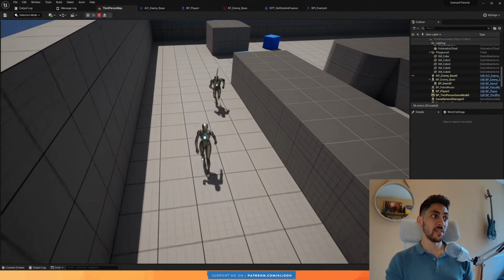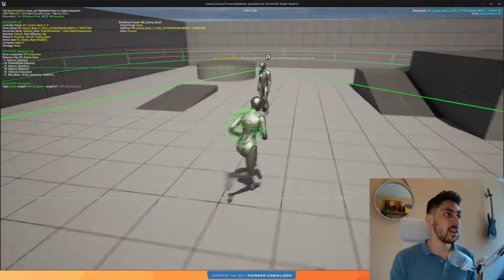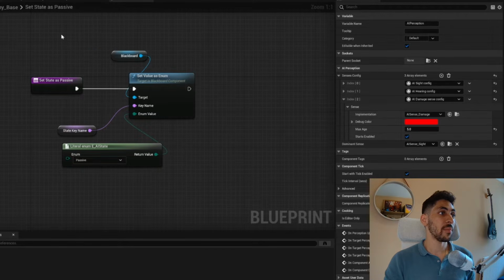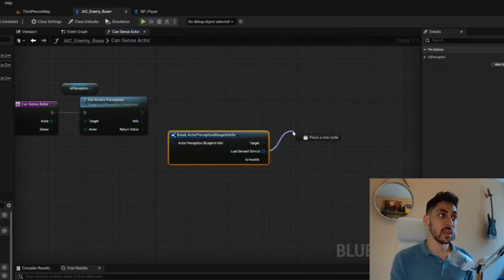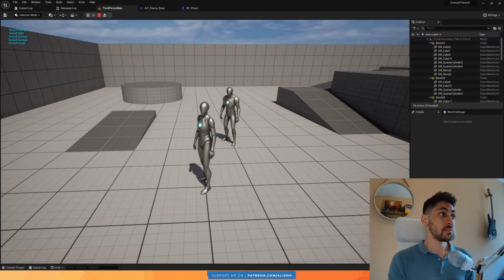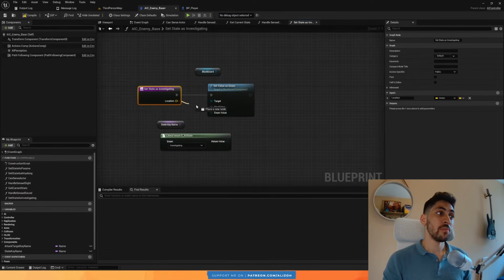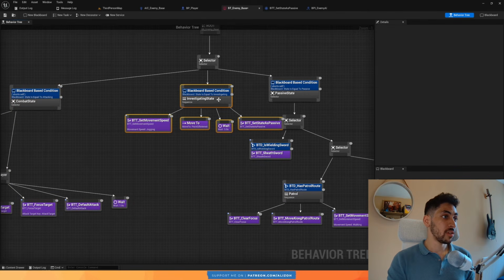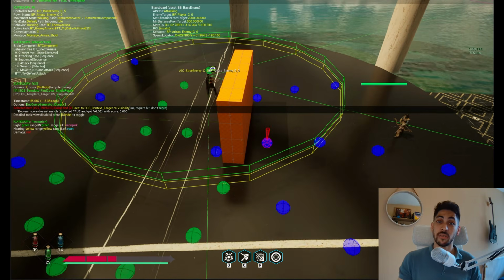Smart Enemy AI | (Part 3: Perception) | Tutorial in Unreal Engine 5 (UE5)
In this Unreal Engine Game development Tutorial you will learn the following:
- AI Perception: How to setup the AI Perception component
- Sight: How to get the enemy to attack when seeing the player
- Sound: How to get the enemy to go investigate a location where sound came from
- Damage: How to get the enemy to respond to getting damaged and attack the damaging actor

About me:
I've been learning game development for over a year now, I do have a background in software engineering, but I've always wanted to create my own game.

If you would like to support me on Patreon, you will get access to all the source code from every video I post as well as any custom assets that I create. Also I would be forever thankful to my early adopters

Chapters:
00:00 Outcome of this part
00:59 Recap of the last part
01:26 AI Perception component
02:06 Sight Sense Setup
04:20 AI Debugger
07:03 Hearing Sense Setup
08:18 Make Noise Function
11:22 Damage Sense Setup
12:02 Report Damage Event
14:17 Responding to Sensing an Actor
24:05 Attacking the Player When Seeing them
28:07 Investigating a Sound
36:54 Stealth Simulation
38:31 Responding to Damage
40:46 Next Up in Part 4